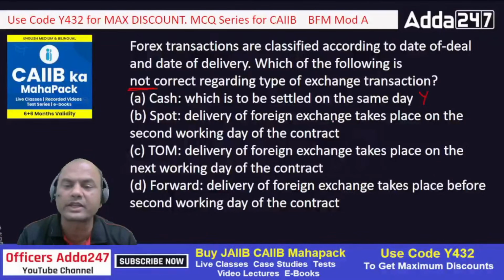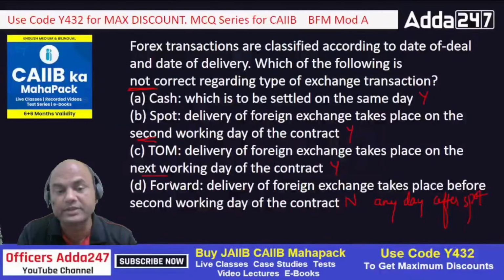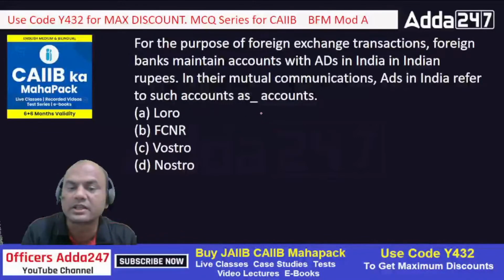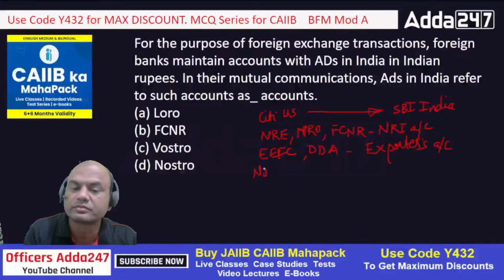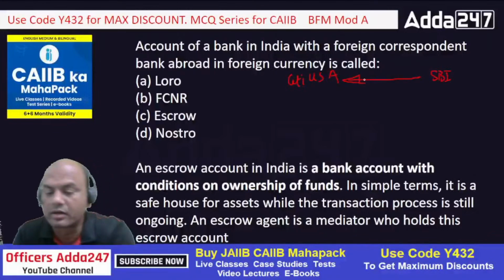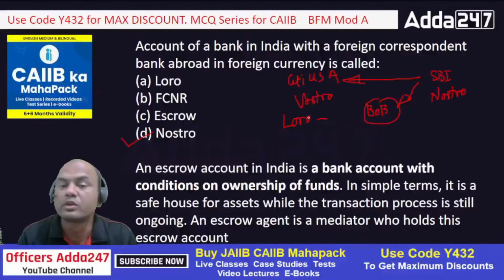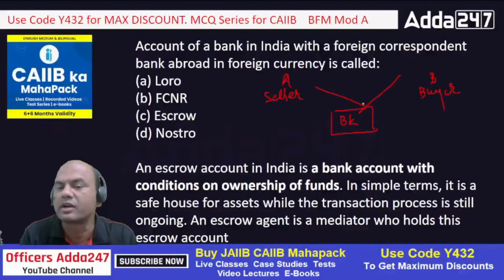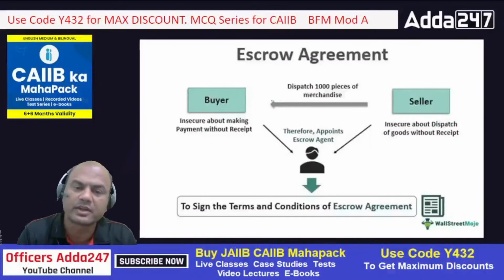CAIIB May June 2023 | BFM | Achiever Series | English Medium | Class 38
CAIIB May June 2023 | CAIIB BFM | Bank Financial Management CAIIB | Objective Questions on Correspondent Banking | CAIIB English Medium | CAIIB BFM Modules | CAIIB New Syllabus 2023